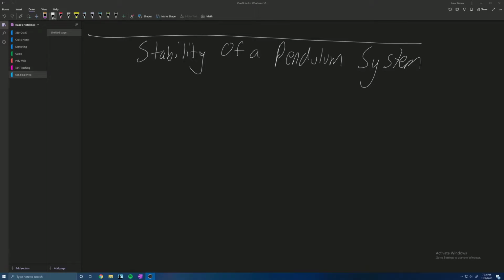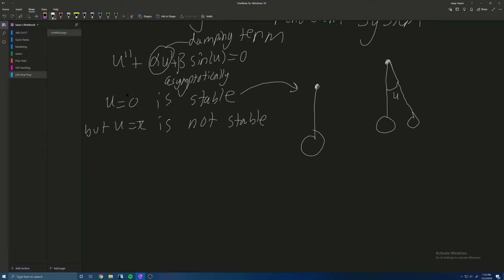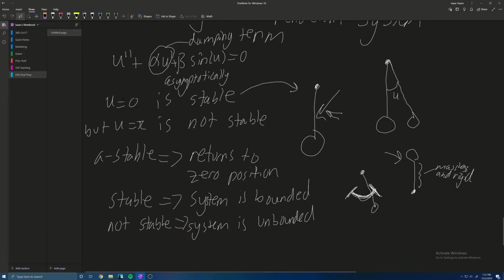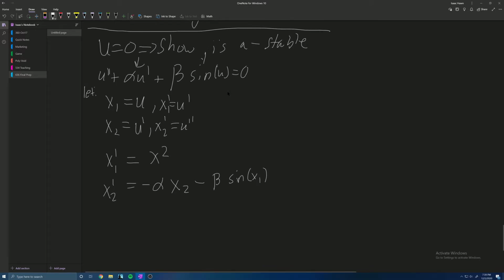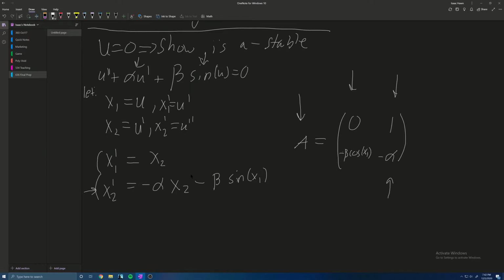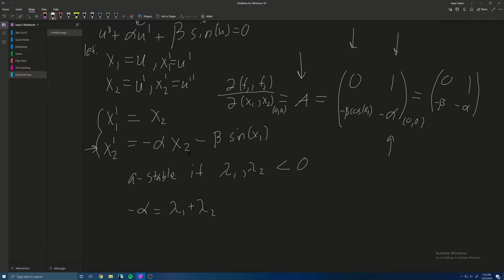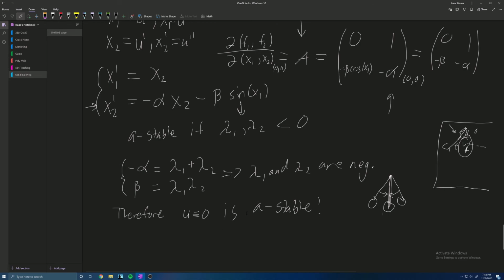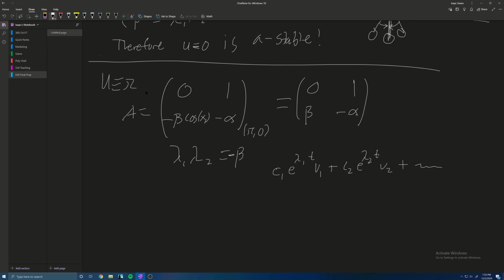Proving Stability Of Pendulum Motion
In this video I prove that with an initial angle of zero, a pendulum is asymptotically stable but with an initial angle of pi, it is not stable.